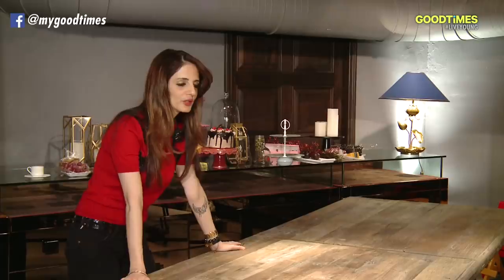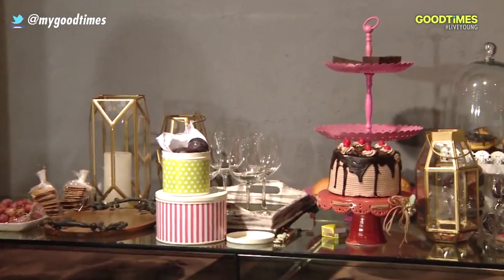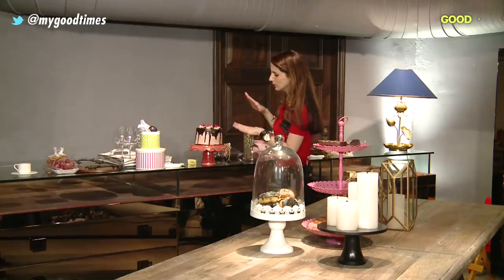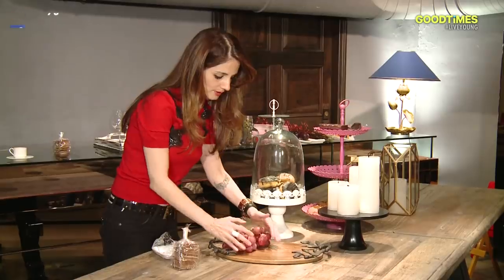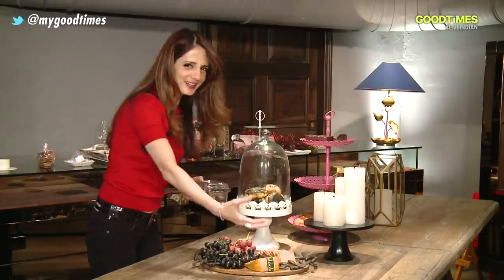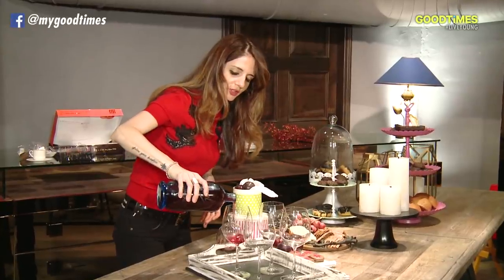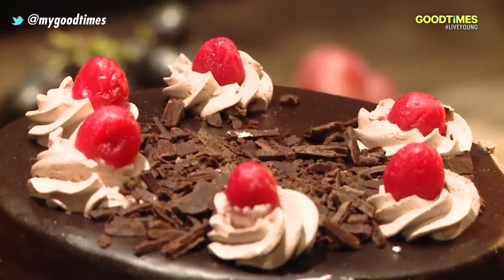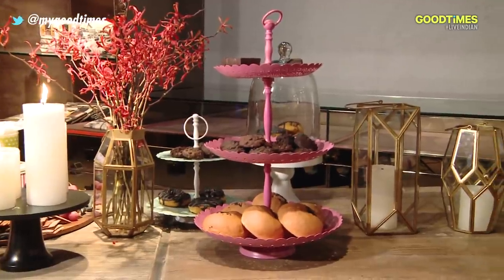Sussanne Khan Shows How She Makes The Dining Table Look Beautiful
Your dining space never looked this beautiful! Add these simple elements to make your table look awesome just like SussanneKhan. Watch the video to know more.

We are India’s Youngest Lifestyle Channel!
LiveYoung LiveIndian and enjoy our cooler, edgier avataar!

For your daily dose of Food, Fashion, Travel, Wedding and Lifestyle updates,